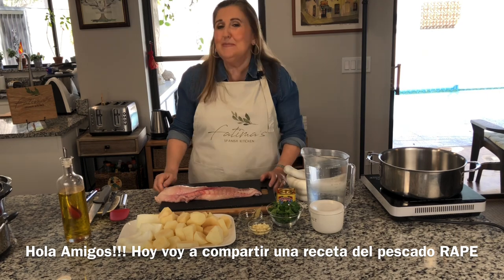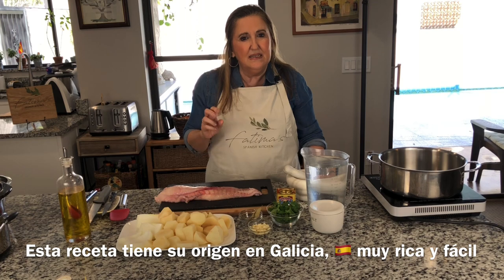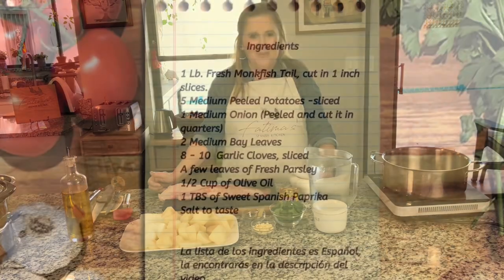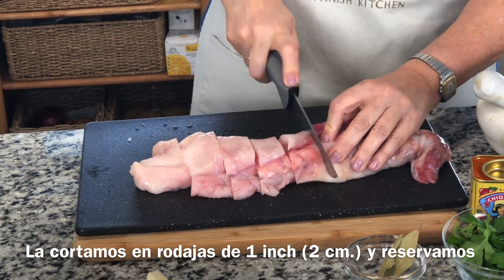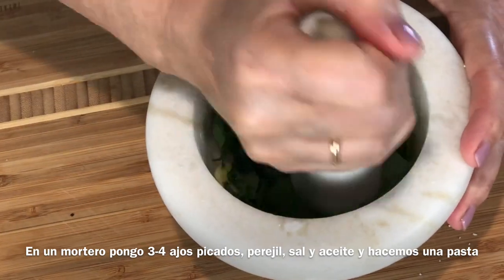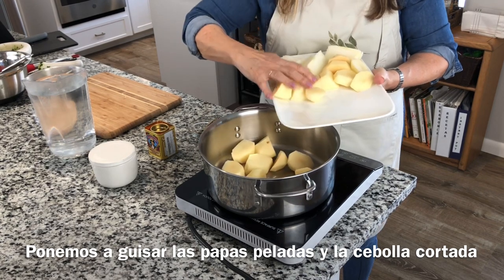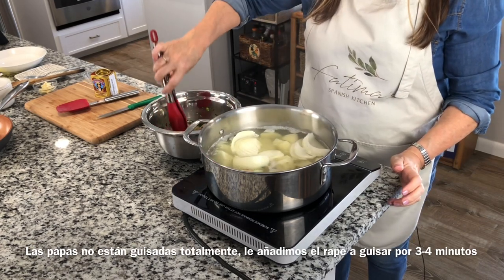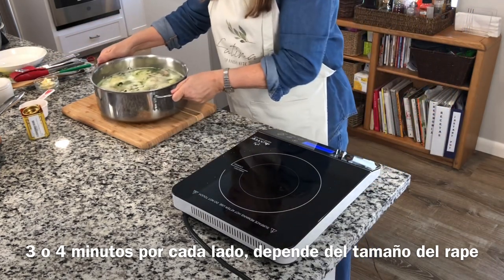HOW TO MAKE MONKFISH A LA GALLEGA I Rape a la Gallega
HOW TO MAKE MONKFISH A LA GALLEGA I Como Hacer Rape a la Gallega.

Monkfish are known as the "poor man’s lobster,” with a similar texture, look, and flavor.

This recipe is such a flavored and delicious to eat. You won’t be disappointed.

 Ingredients:

1 Lb. Fresh Monkfish Tail, cut in 1 inch slices.
5 Medium Peeled Potatoes - Sliced.
1 Medium Onion (Peeled and cut it in quarters ).
2  Bay Leaves.
8 - 10 Garlic Cloves, sliced.
A few leaves of Fresh Parsley.
1/2 cup of Olive Oil.
1 TBS of Sweet Spanish Paprika

Gracias 

ESPAÑOL

El Rape es conocido , como la “Langosta de la gente pobre”, por su similitud a la langosta. Es un pescado blanco delicioso.

 Ingredientes:

1 Lb.(500 gr.) aprox. de Rape Fresco, Cortado en rodajas de 2 cm (1 inch).
5 Papas Peladas Medianas, cortadas en rodajas.
1 Cebolla mediana (Pelada y cortada en cuartos).
2  Hojas de Laurel.
8 - 10 Dientes de Ajos - Cortado
Unas cuantas hojas de Perejil fresco.
1/2 cup (120l.) de Aceite de Oliva.
1 TBS ( 1  cuchara generosa ) de Pimentón Dulce Español.

Dejenme saber si te ha gustado la receta en los comentarios.